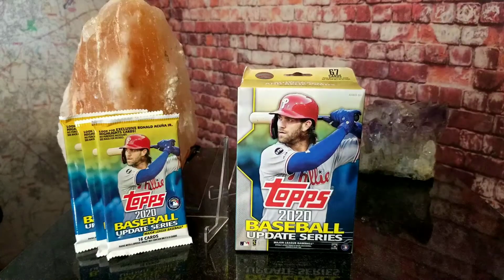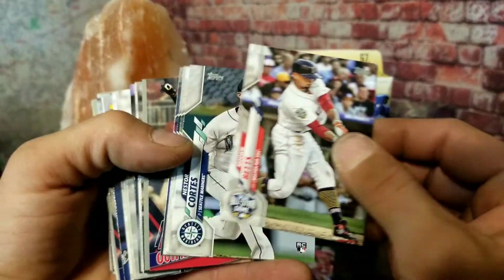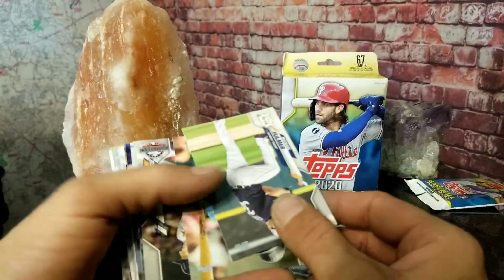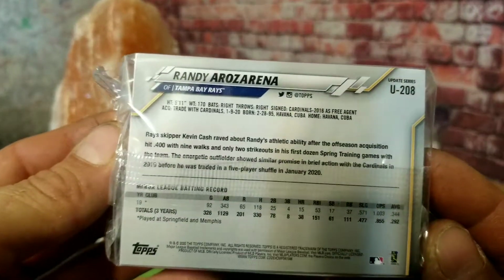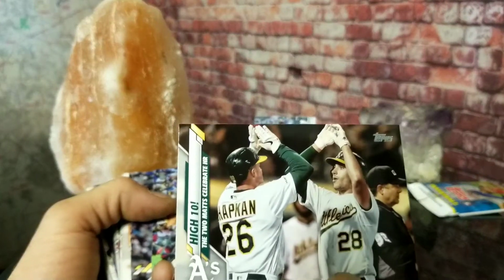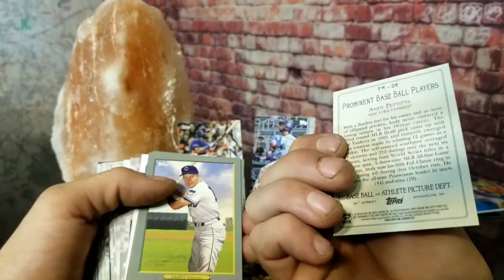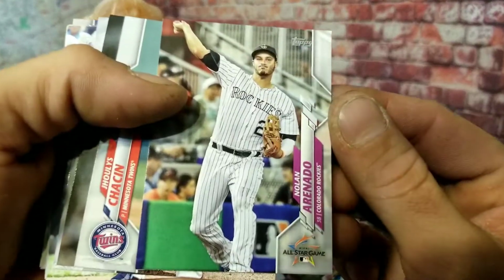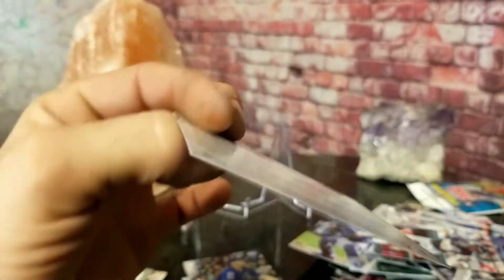opening 2020 topps update from target